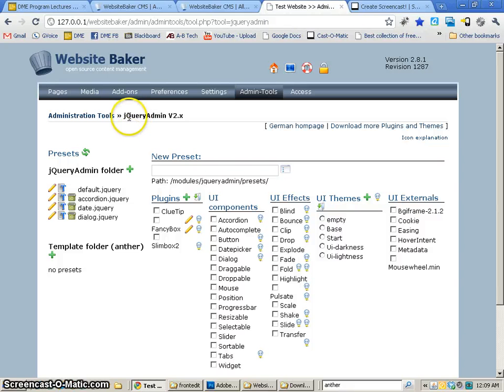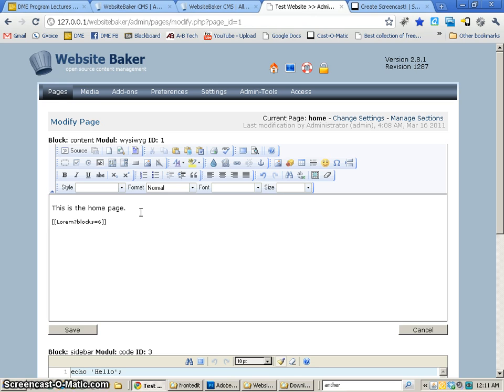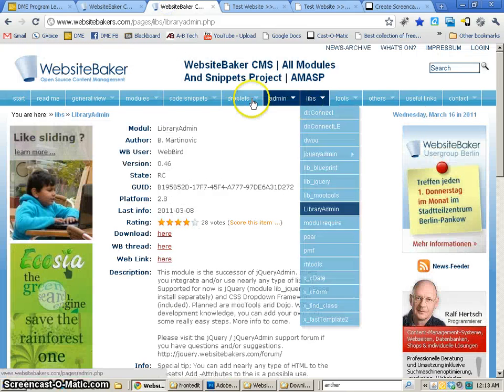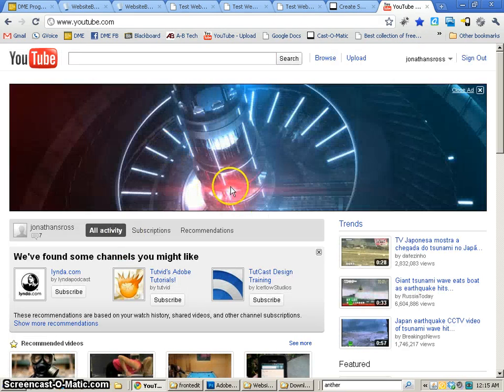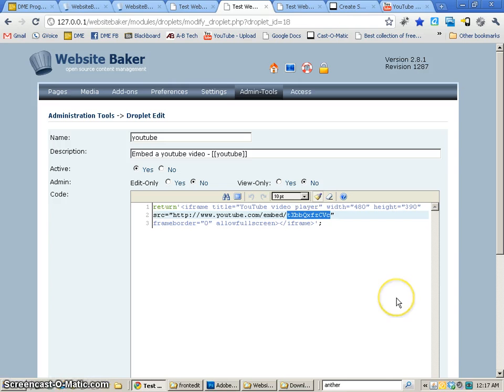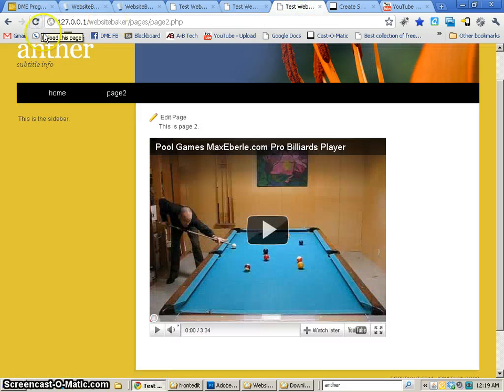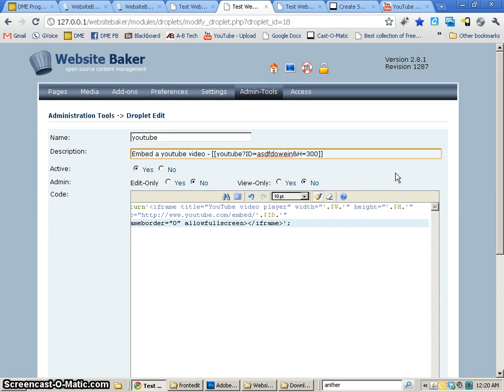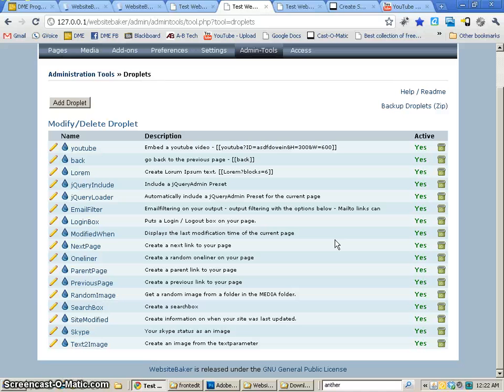Using WebsiteBaker, part7, droplets.mp4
Want to know how to use a simple, but powerful CMS? Then, look no further than WebsiteBaker. In this set of tutorials you will learn how to install, create content, create templates, add modules, and create droplets for WebsiteBaker. Make sure you go through all the tutorials in order. ;-) Jonathan Ross, Instructor.